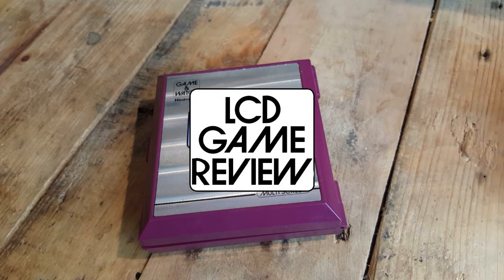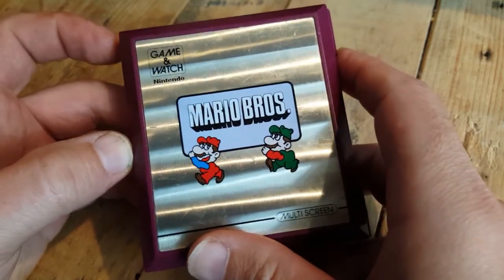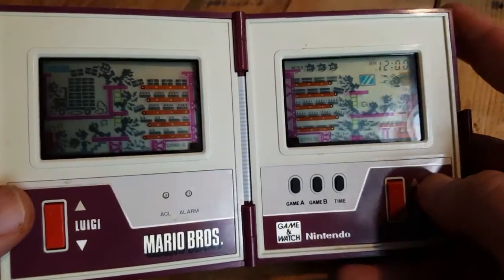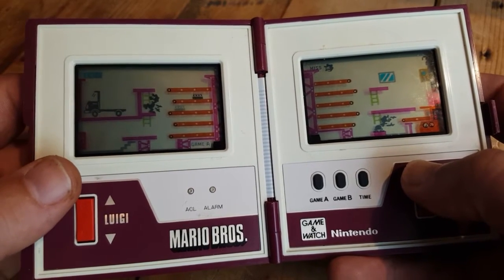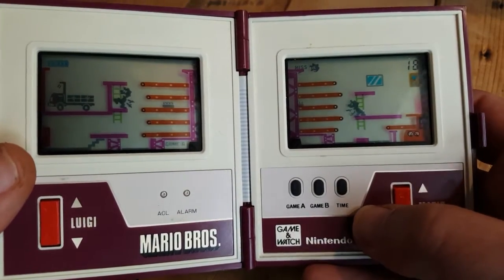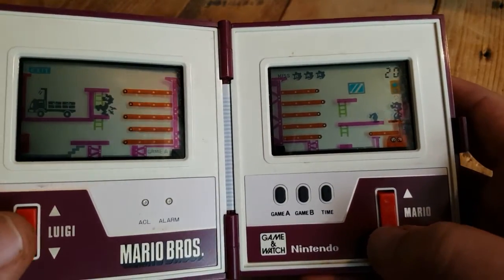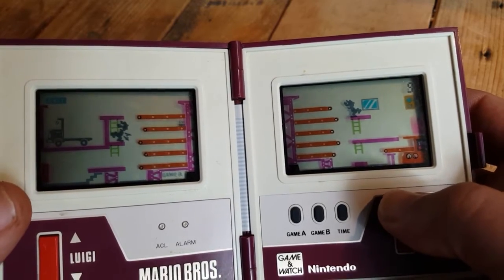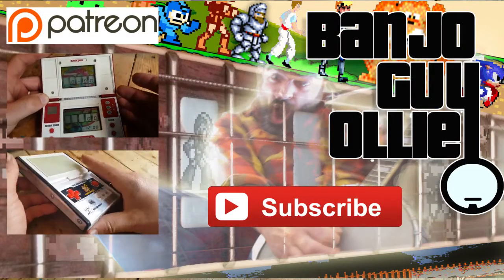LCD Game Reviews - Nintendo Game & Watch: Mario Bros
Guys don't forget to leave a comment  (like letting me know what I should cover next)  and hit the like button, it helps more than you know nowadays with youtube's visibility algorithm & policies .